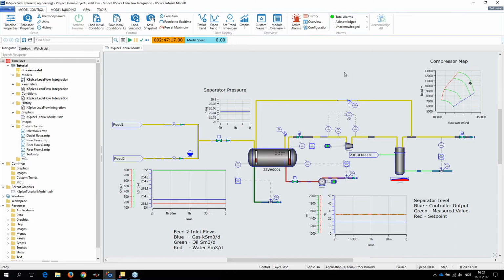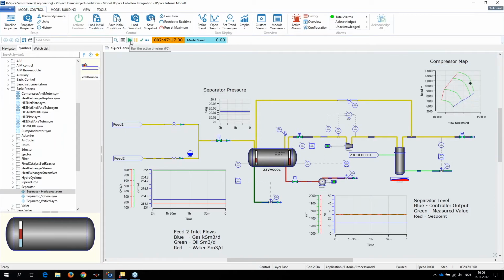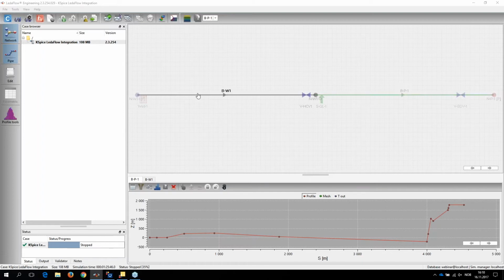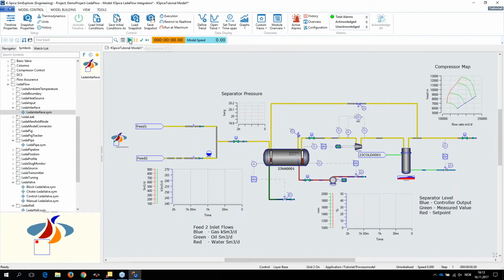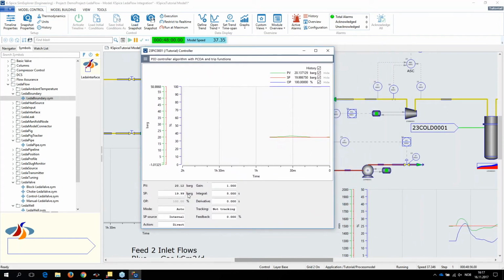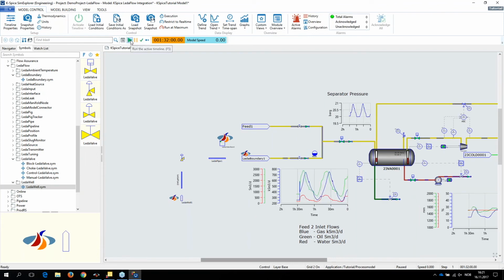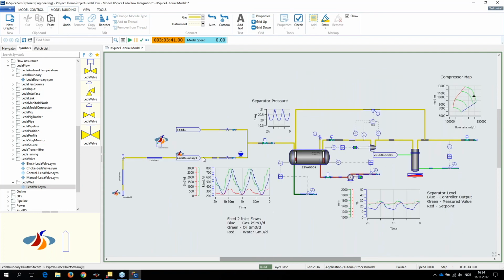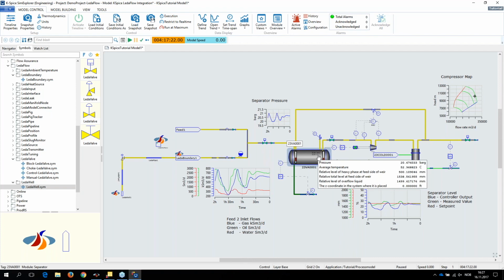Watch our webinar on: Integrated Engineering Field Wide Simulator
This webinar is designed to introduce process and flow assurance engineers to integrated dynamic modelling with an advanced transient multiphase flow simulator and a dynamic process simulator. A realistic case has been developed and will be presented during the webinar on the workflow to create a dynamic integrated model. The case is modelled using the dynamic simulator tools owned by KONGSBERG -  LedaFlow and K-Spice